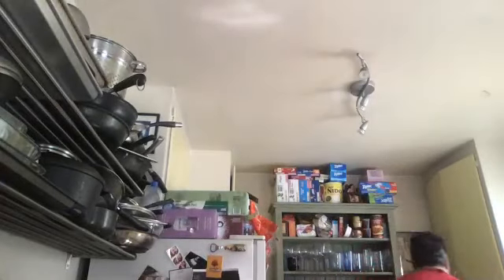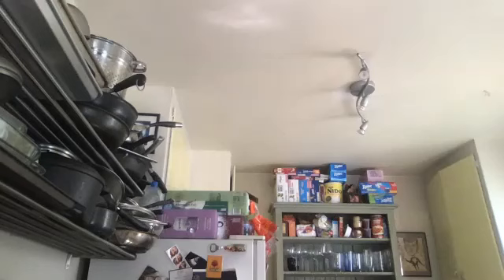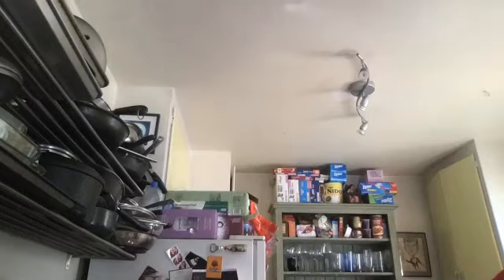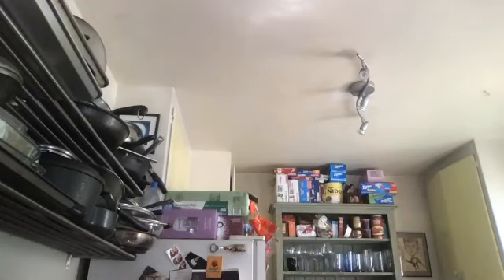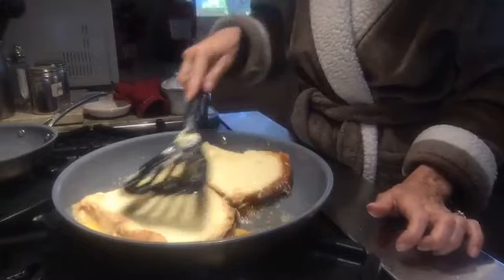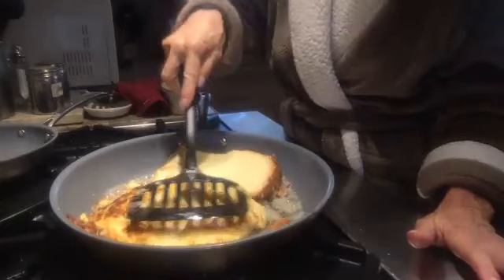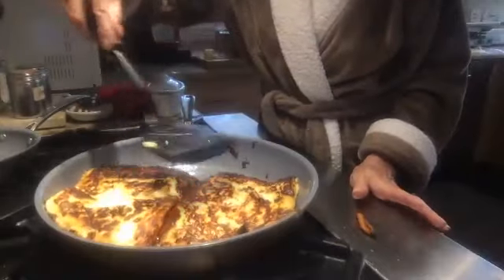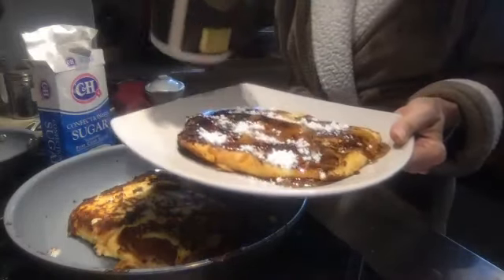Mom Teaches Erik French Toast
Erik's mom teaches him how to make French Toast. We figured since we're in quarantine and I can't go over to her house for French Toast, learning how to make it the way she makes it would be the next best thing!